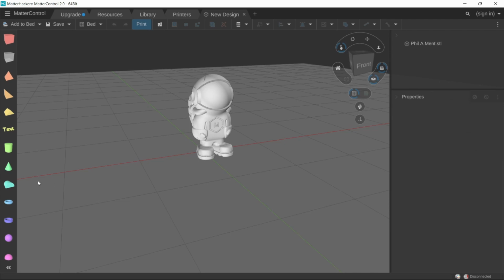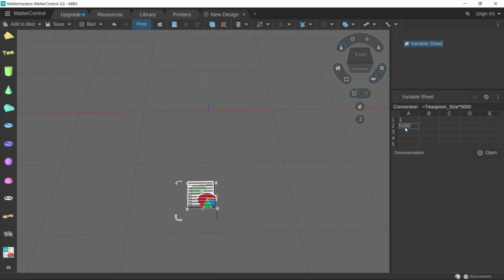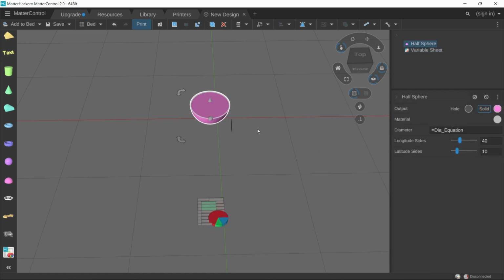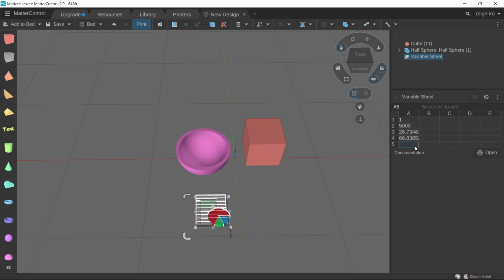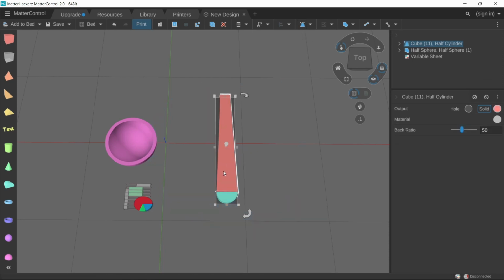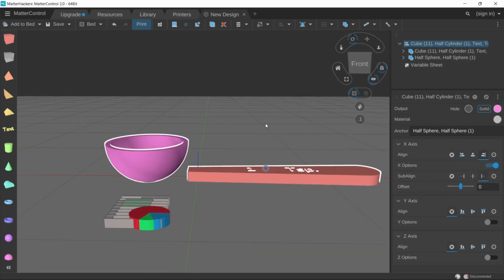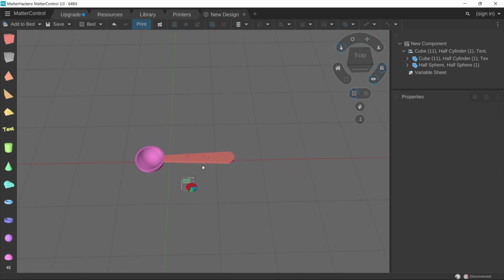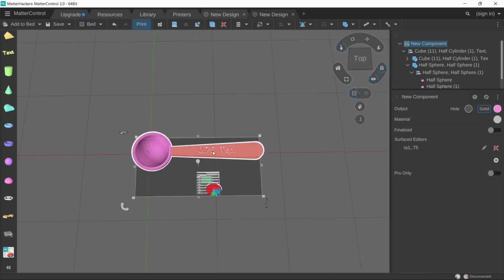Variable Sheet Project - Customizable Teaspoon - MatterControl Tutorial 10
In this video we apply what we've learned about variable sheets to create a customizable teaspoon. We'll also use the Create Component function to create a finalized, modifiable object that other people can use in their projects.

This tutorial was recorded using MatterControl Version 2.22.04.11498